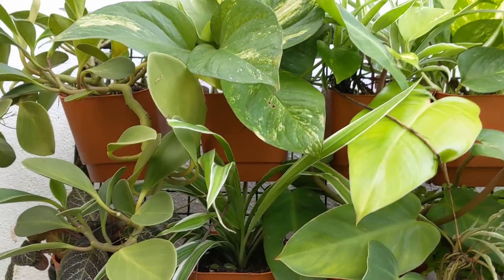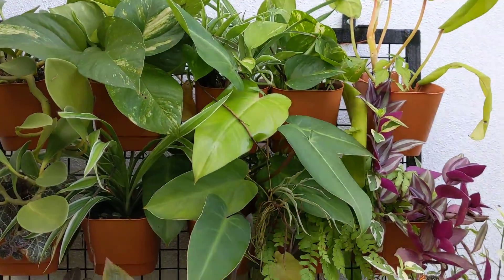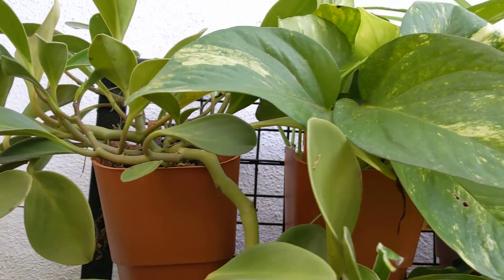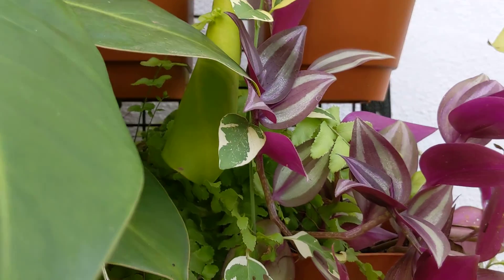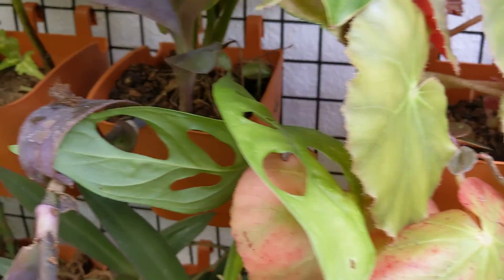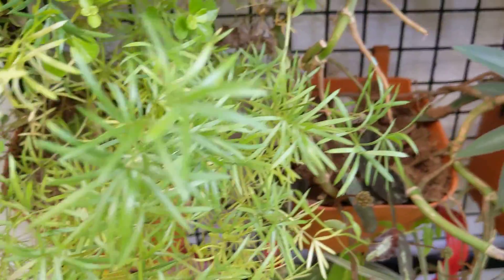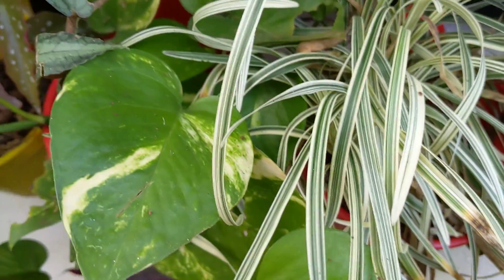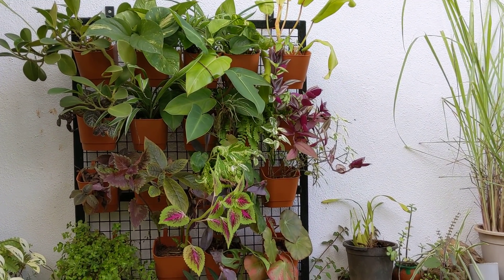Vertical Plant arrangement on iron Mesh.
A vertical plant arrangement. Good for people having only balconies to grow plants. So don't get deterred just surround yourself with greenery.